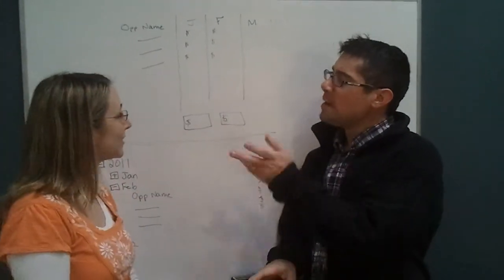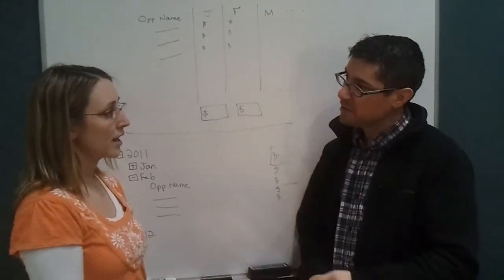How To Manage Sales Pipeline Cash Flow Projections Using Microsoft Dynamics CRM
Elizabeth and myself chatting about using CRM to manage forecasted monthly sales pipeline revenue projections.